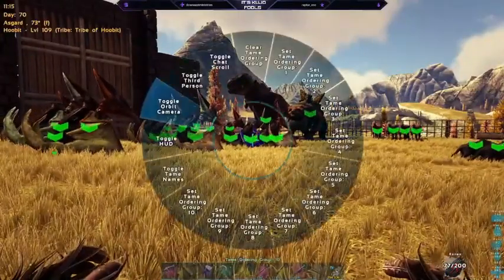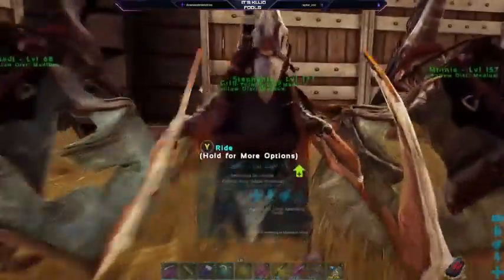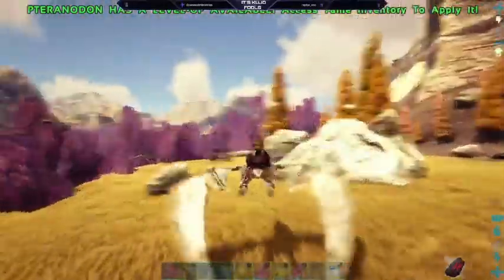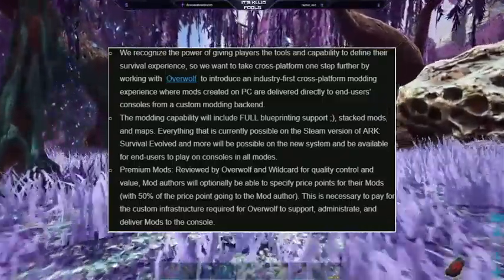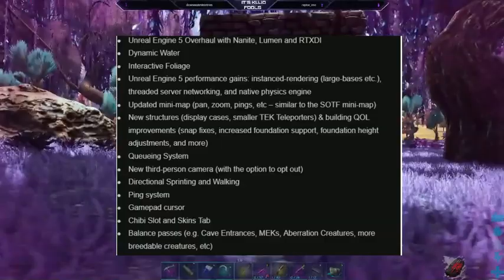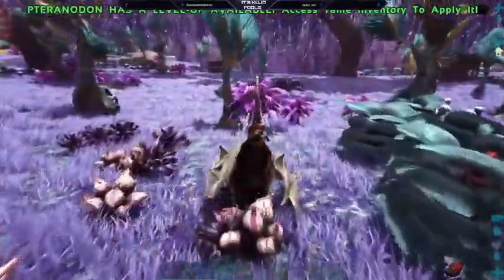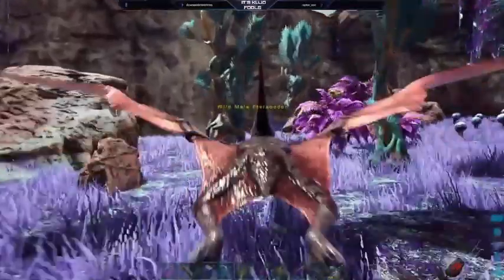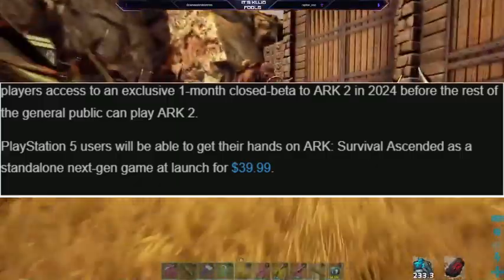Ark Survival Ascended: What Console Players Need To Know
Thank you for the continued support! Follow me for more!

All the things listed in the Video:
Ascended Features List: Community Crunch 355: ARK Roadmap, EVO Event, and More! - ARK News - ARK - Official Community Forums (survivetheark.com)

Popular Questions to Ask: Community Crunch 368: ASA Roadmap Update, ASA Comparison, and More! - ARK News - ARK - Official Community Forums (survivetheark.com)

Cross Platform Mod Preview News: Community Crunch 379: ASA Cross-Platform Mod Preview - ARK News - ARK - Official Community Forums (survivetheark.com)

New Improved Items/Structures:
Community Crunch 360: Community Creature Vote Reveal, ASA Comparison, and More! - ARK News - ARK - Official Community Forums (survivetheark.com)
Community Crunch 361: ASA Comparison, EVO Event, and More! - ARK News - ARK - Official Community Forums (survivetheark.com)
Community Crunch 362: ARK 2 Wooden Structure Tier, EVO Event, and More! - ARK News - ARK - Official Community Forums (survivetheark.com)
Community Crunch 365: ASA Structure Comparison, Creature Vote, and More! - ARK News - ARK - Official Community Forums (survivetheark.com)